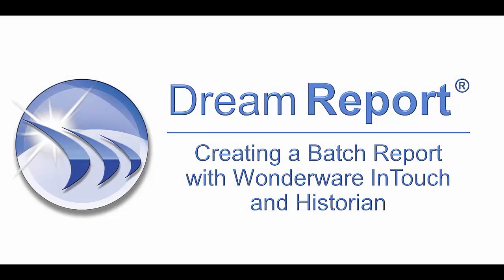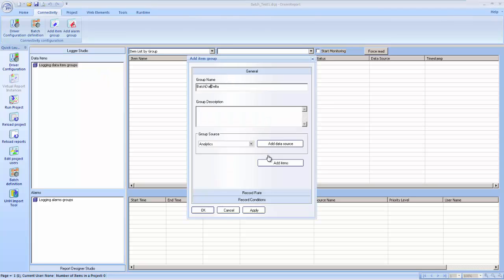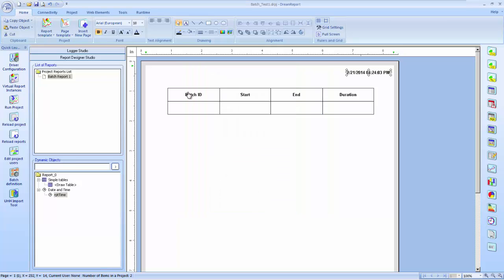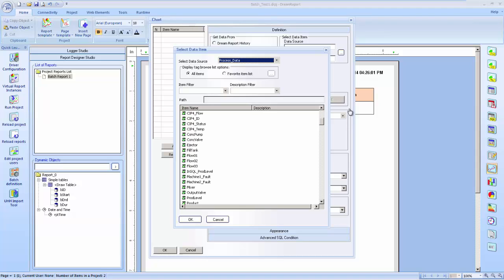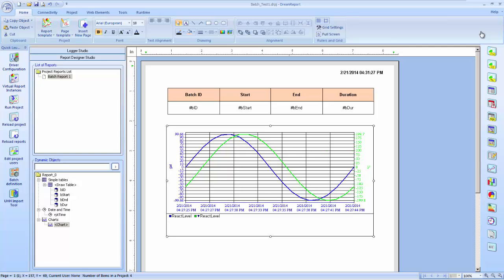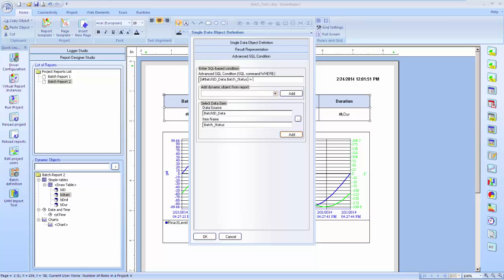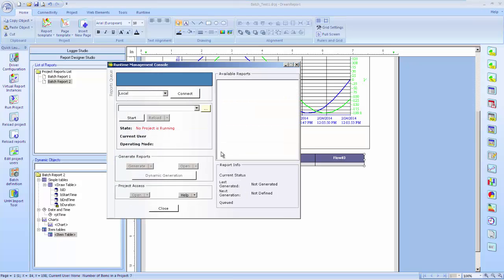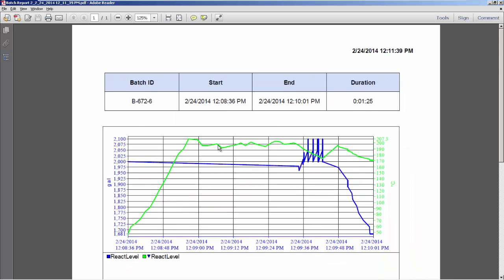Dream Report Batch Demo for Wonderware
Dream Report is great at generating reports based on batches of information, as opposed to time based reporting.  A batch of data is any event with an indeterminate start and stop time.  Dream Report has the ability to sense starts and stops, name the event and subsequently report on those events.  Dream Report can overlay and compare batches.  You can have Dream Report automatically name batches for you, or read batch IDs from process tags.